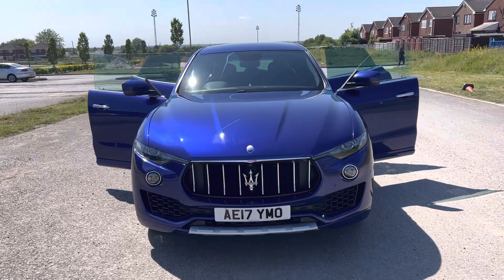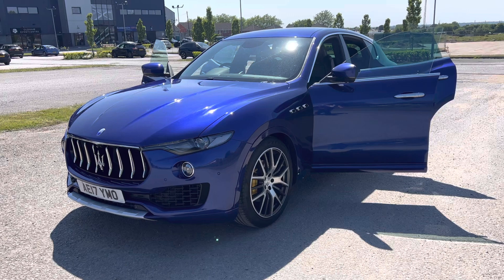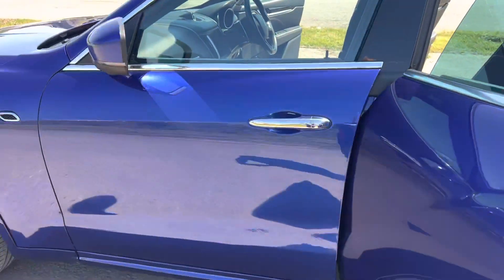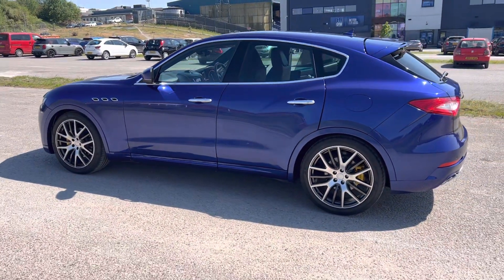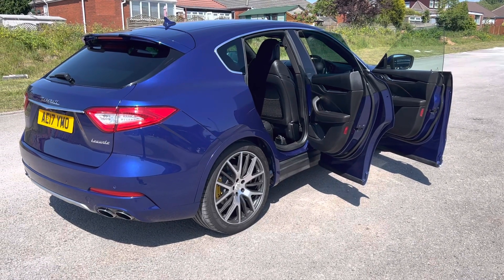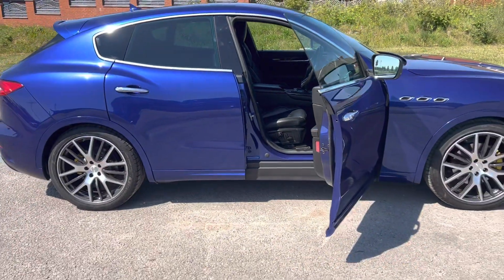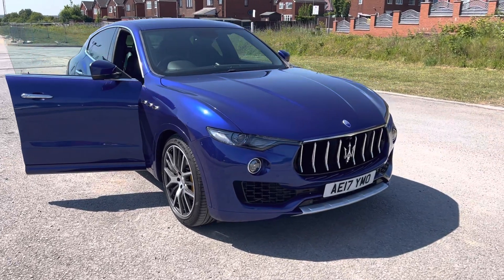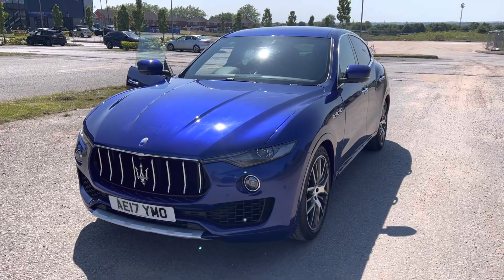Maserati Levante 3.0D V6 271 BHP Automatic